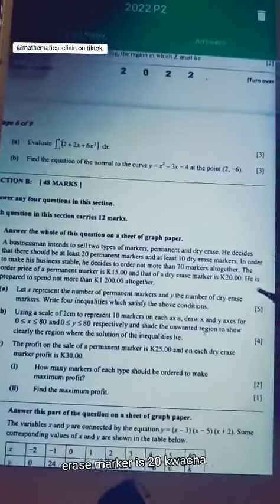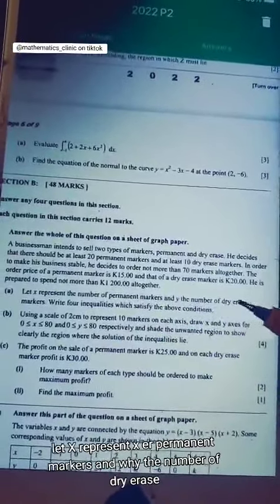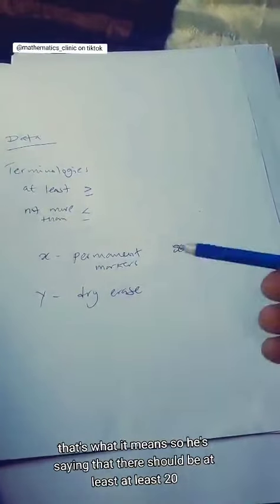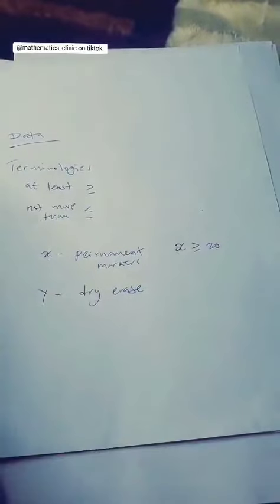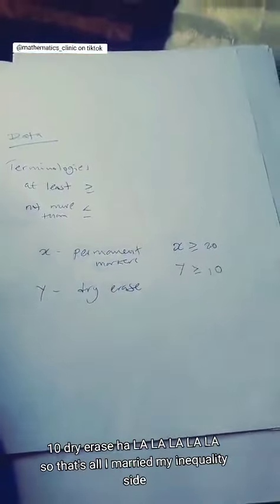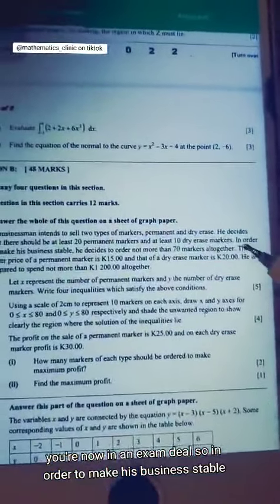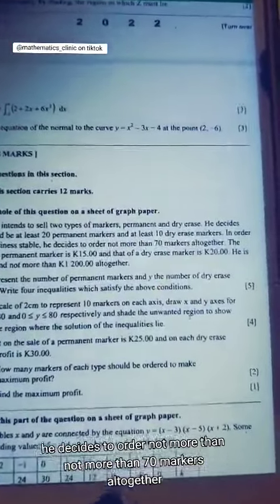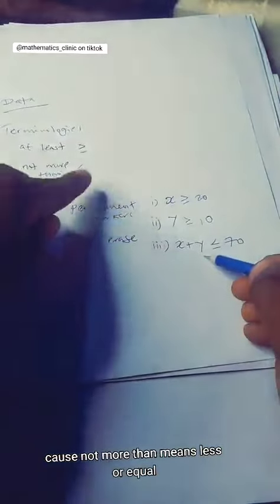masstik mathematics clinic 658 329